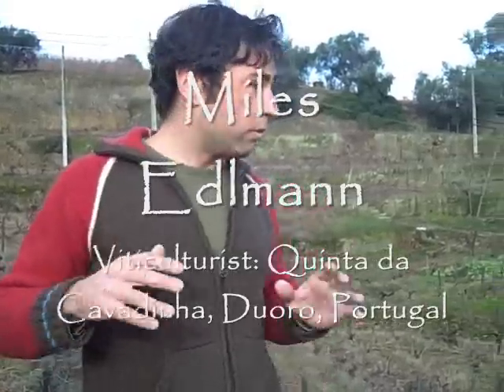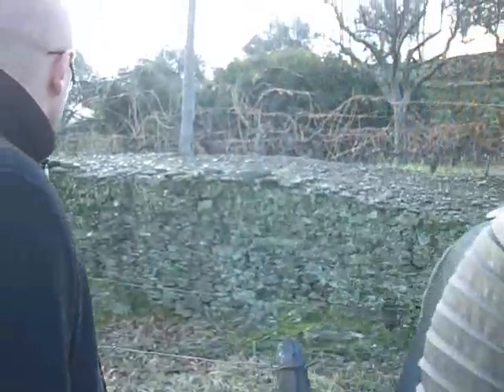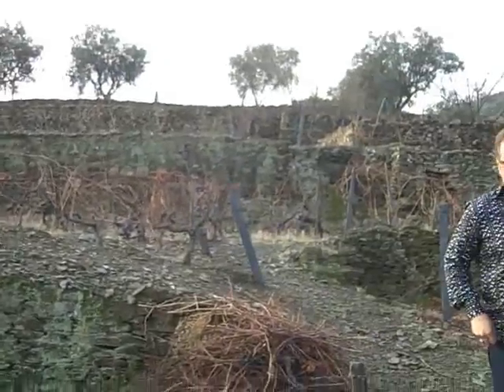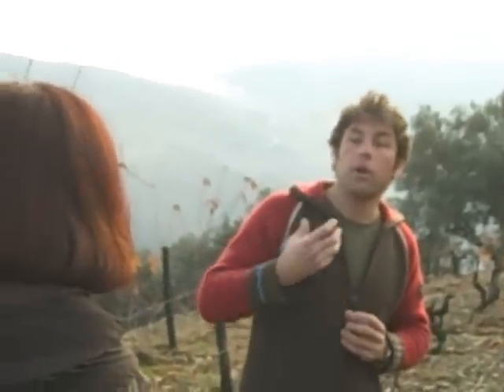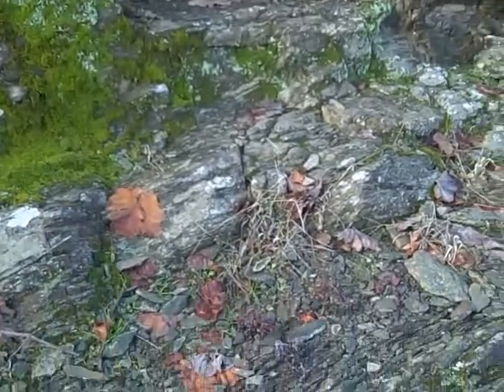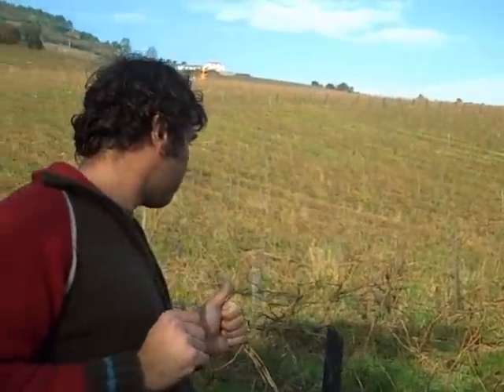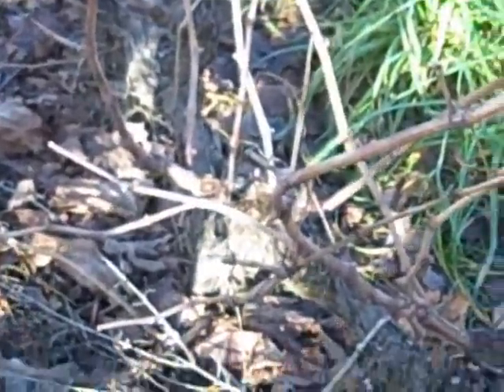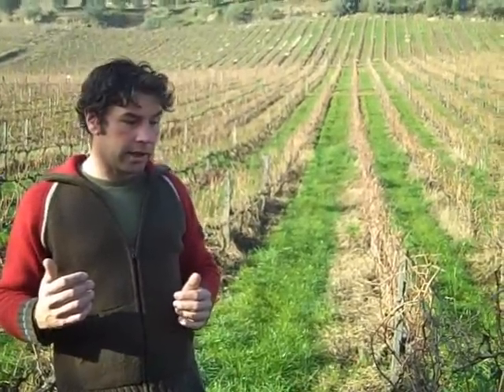1WineDude TV Episode 24: Terraces & Red Tape (The Trials of Port Production in the Douro)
Miles Edlmann, viticulturist at Quinta da Cavadinha in the Douro, tells Joe what it's like to grow grapes and make Port in Portugal (hint: it's not easy).